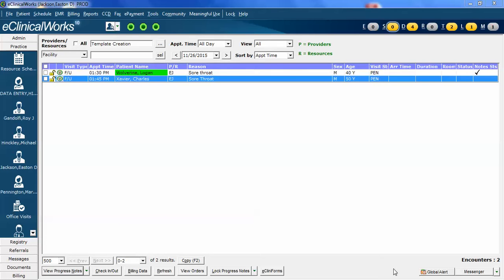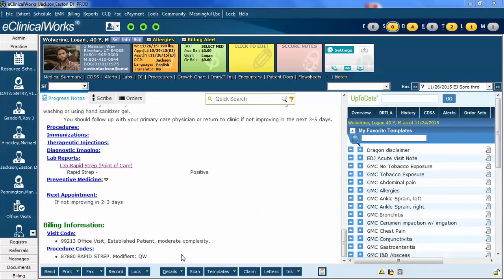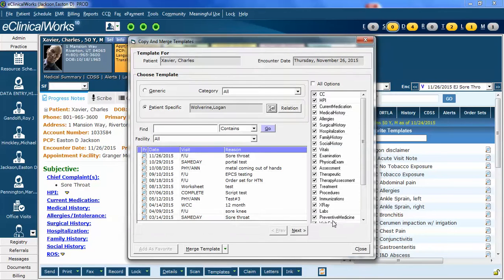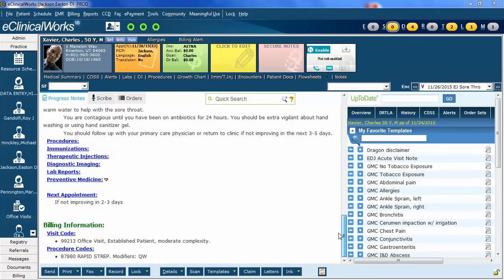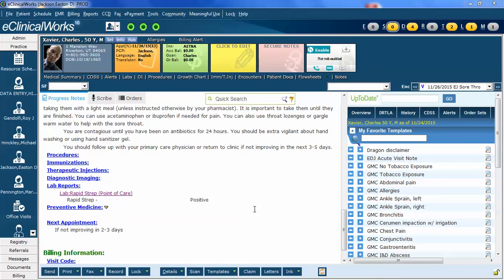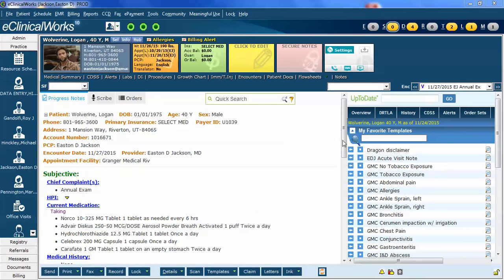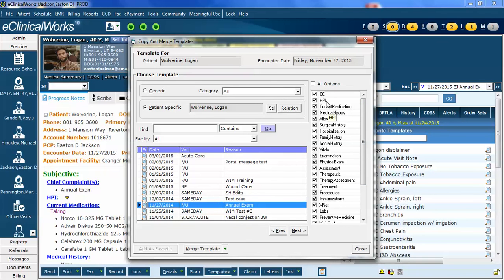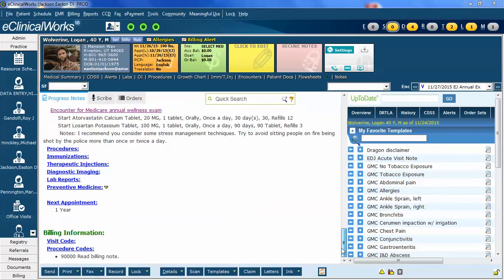Merging notes and templates from different patients in eClinicalWorks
This video discusses a couple of advanced options for copying progress notes from one patient to another or copying old progress notes for patient into a new progress note.

This can save a lot of time but it requires more attention to detail, especially to make sure that you don't import inappropriate data from another patient.  Once you have imported the note, it is also essential to review the imported data and update or revise as needed.  Also, if the migrated note includes prescriptions, it is critical to make sure that there is not a medication allergy or interaction for the new patient.